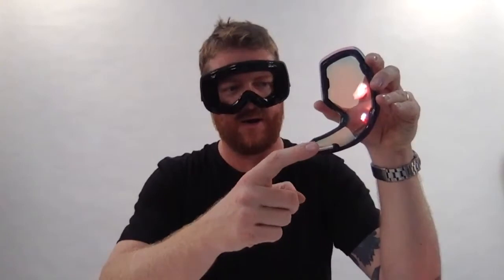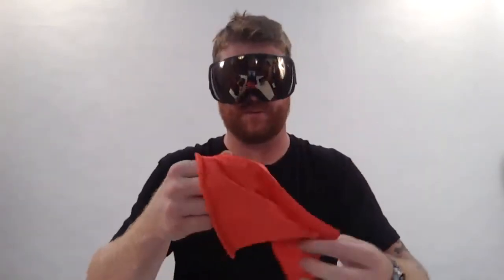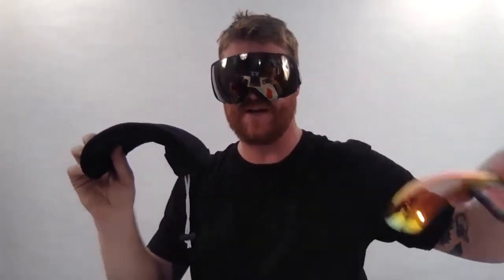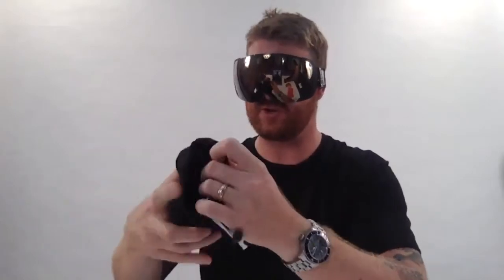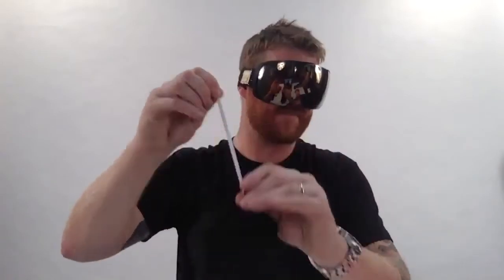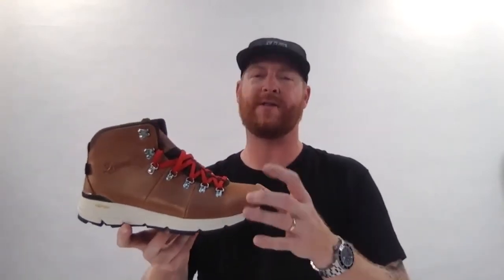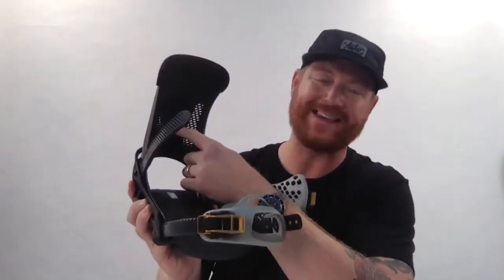Drops of the Week - Live Every Thursday 12:30pm CST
Drops of the Week for 9/20/2018 are coming in hot. Check out Guf's picks that you won't want to miss. See the drops below:

Vans Hi Standard Linerless DX Boots: Coming soon.